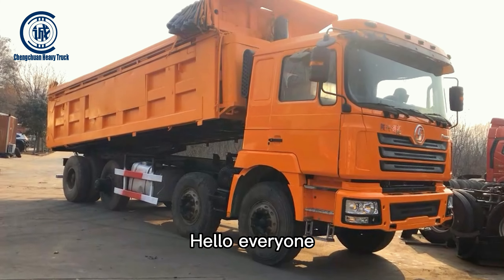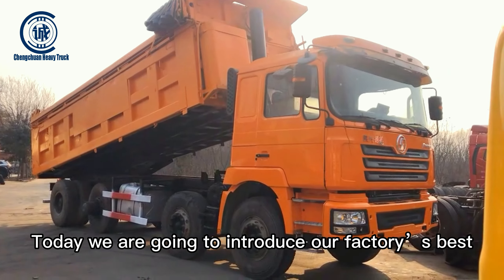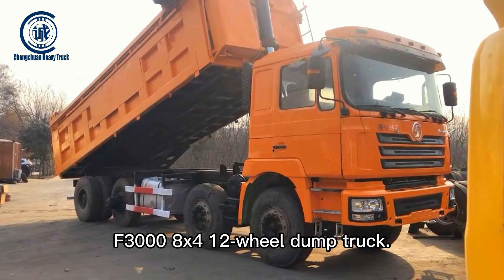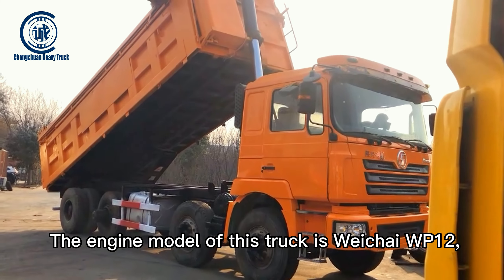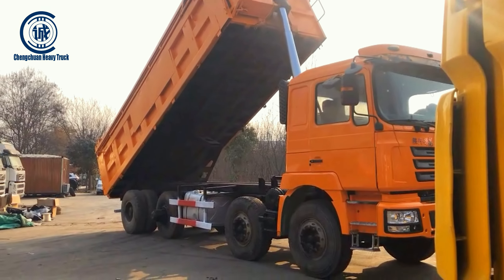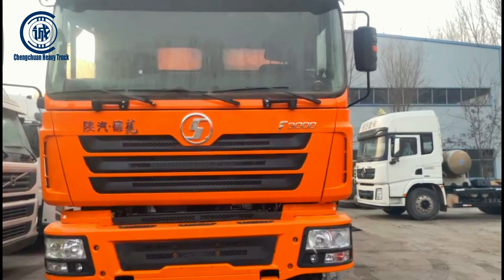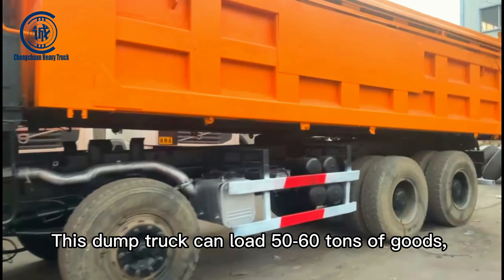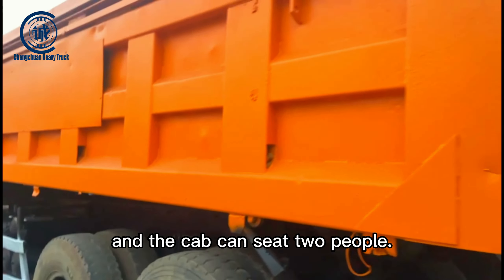🤝Used and new truck supplier, high quality trailer factory.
🌍Chengchuan heavy truck company from China